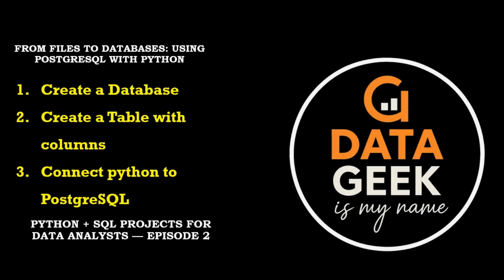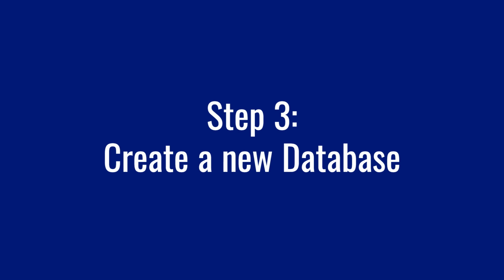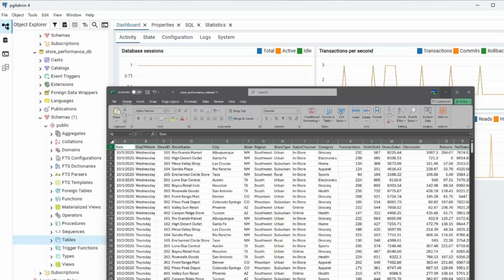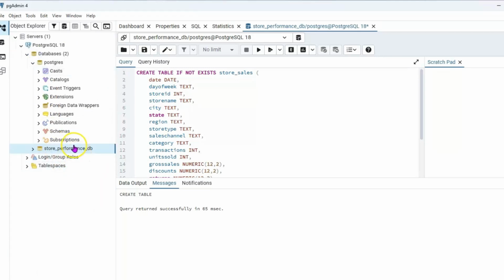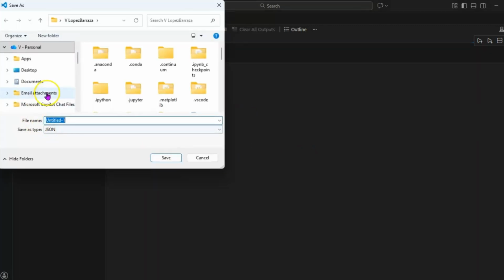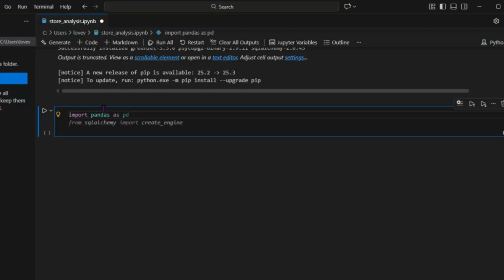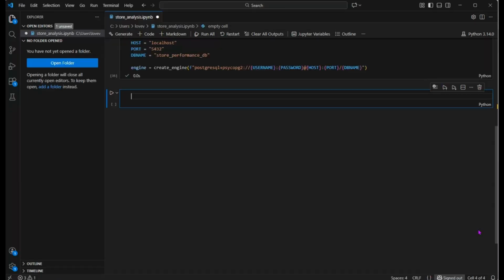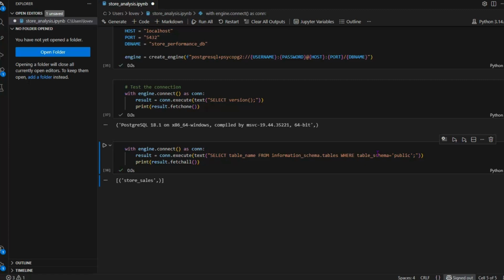Create a PostgreSQL Database & Connect Python (VS Code + Jupyter) | Step-by-Step Beginner Guide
In this beginner-friendly tutorial, you’ll learn how to create a PostgreSQL database and connect it to Python using VS Code and Jupyter Notebook—step by step.

This video continues our Python + SQL Projects for Data Analysts series. In the previous video, we *installed PostgreSQL*.

Now we’ll:
* Create a new PostgreSQL database
* Understand what databases and tables are
* Connect Python to PostgreSQL using VS Code & Jupyter Notebook
* Prepare our environment for real-world data analysis projects

This is exactly how Python and SQL work together in real data analyst jobs.

🔗 *Next videos in this series will cover*:
- Creating tables
- inserting real data
- Running SQL queries from Python
- Analyzing store performance data

💡 Perfect for beginners learning Python, SQL, PostgreSQL, and data analytics.

*Continue Learning* Books:
• SQL QuickStart Guide
• Hands-On Data Engineering with R, Python and PostgreSQL
• Master In-Demand Programming Skills with Projects

*TimeStamp*
00:00 Intro
00:40 Overview steps
00:53 Why Use a Database instead of a csv file.
01:09 What is a Database
01:33 What is a Table in a database
01:50 How Python + PostgreSQL work together
02:18 Step 1: Open PgAdmin using PostgreSQL
02:30 Step 2: Connect to Server
02:48 Step 3: Create a new Database
03:50 Review the csv dataset
04:59 Step 4: Create a Table
06:37 Step 5: Check to see if the table exists.
07:39 Step 6: Open VS Code
8:10 Step 7: Open Jupyter Notebook in VS code
8:44 Step 8: Rename the Jupyter Notebook file
9:29 Step 9: Install Python Libraries for this project
10:33 Step 10: Import Libraries
11:22 Step 11: Connect Python to PostgreSQL
13:07 Step 12: Test Connection to PostgreSQL
13:40 Step 13: Test Query to see table in PostgreSQL
14:43 Outro Overview